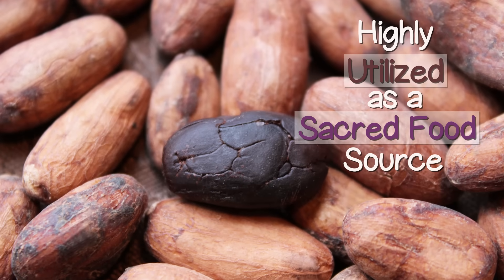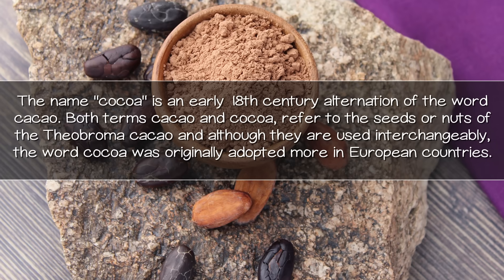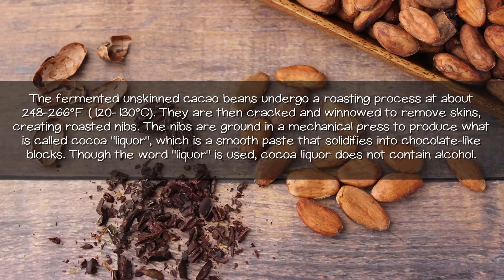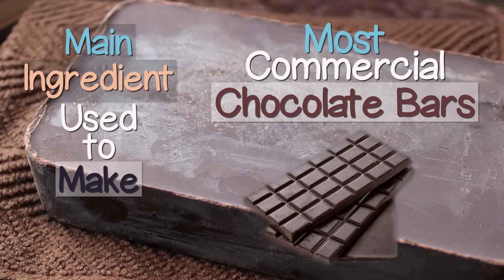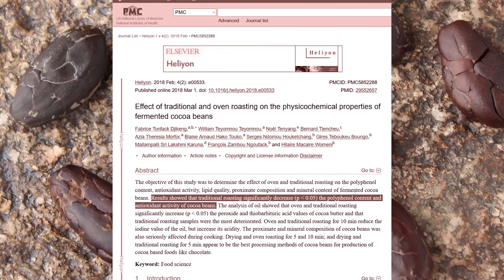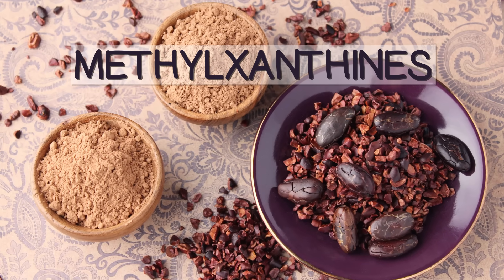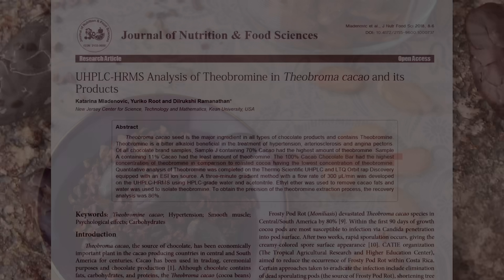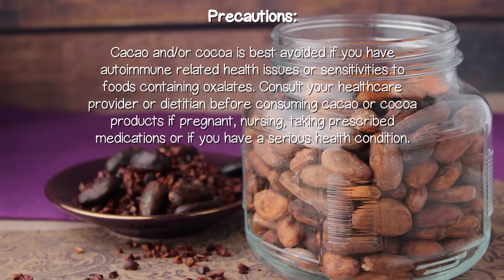Cacao Vs Cocoa, Top 6 Differences and Similarities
Ever wondered what exactly the difference IS between cacao vs cocoa? Learn more about the Theobroma cacao species and what commercial chocolate is made from.

In addition, we'll discuss more on the nutritional value of both as well as our researched findings on the different ratios of theobromine and caffeine content.

Recommended Suppliers
Pacari, Arriba Cacao Beans, Organic, Raw, 16oz
Yupik, Organic Raw Cacao Beans, 2.2lb
ChocoVivo, Organic Raw Cacao Beans, 1lb
Foods to Live, Organic Cacao Beans, 2lbs
Divine Organics, Raw Cacao Nibs, Rio Arriba, 1lb

Additional Sourced Info
Effect of traditional and oven roasting on the properties of fermented cocoa beans
Impact of alkalization on the antioxidant and flavanol content of commercial cocoa powders
Cocoa Bioactive Compounds: Significance and Potential for the Maintenance of Skin Health